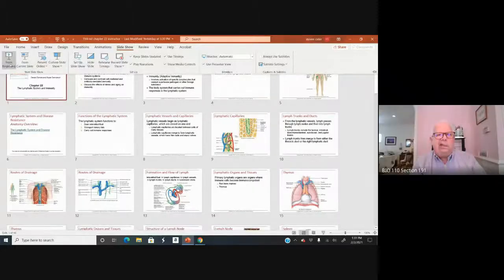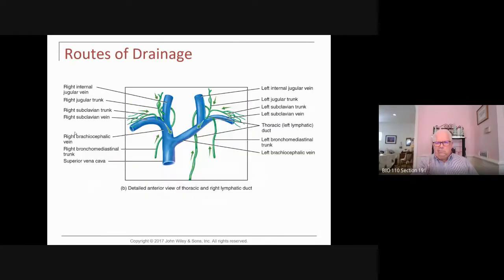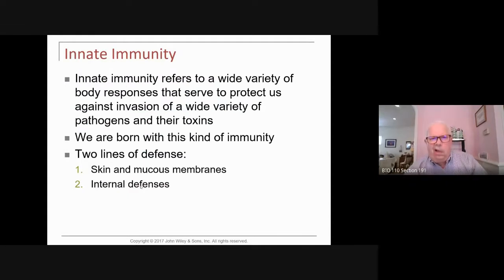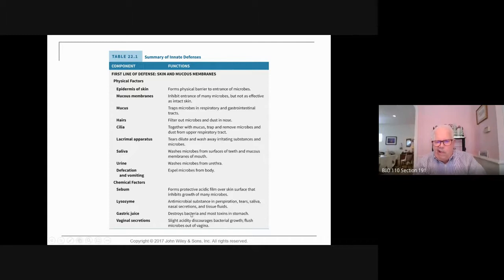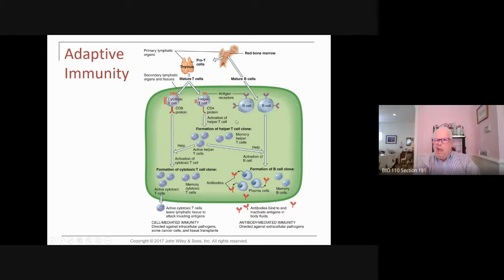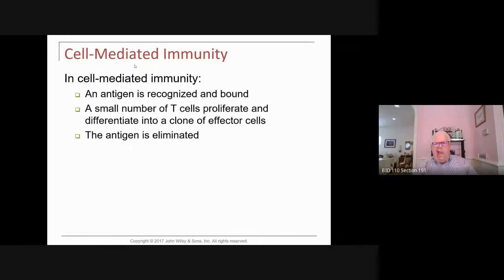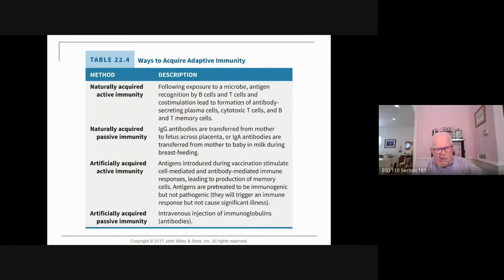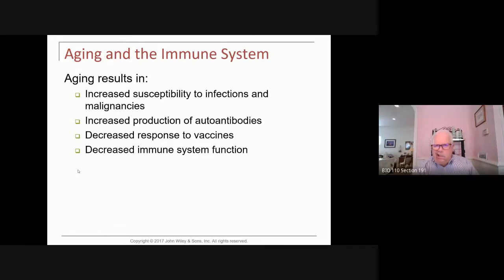Dr Oxler AP II 2021 02 02 at 10 31 GMT 8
Chapter 22 The Lymphatic System & Immunity